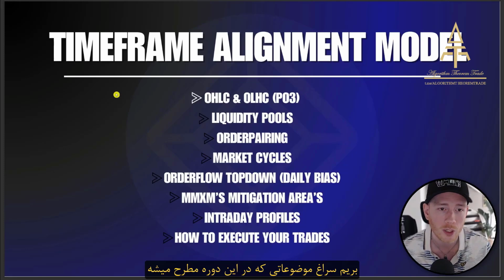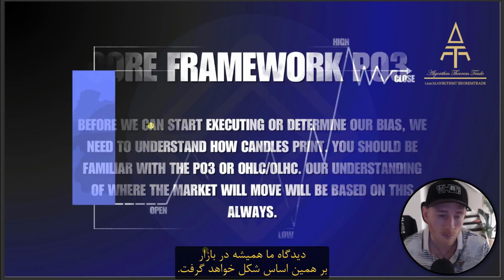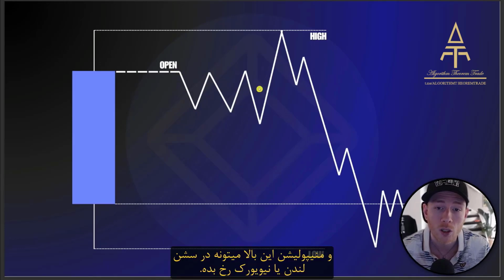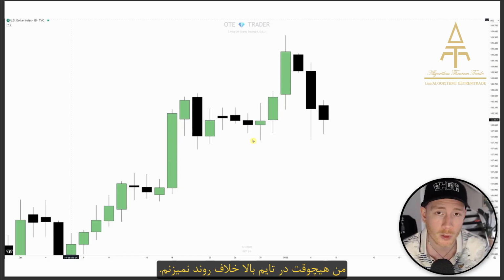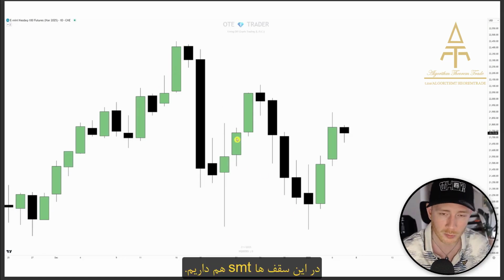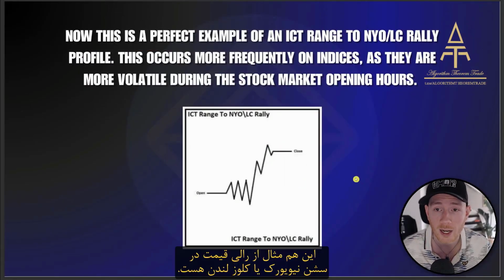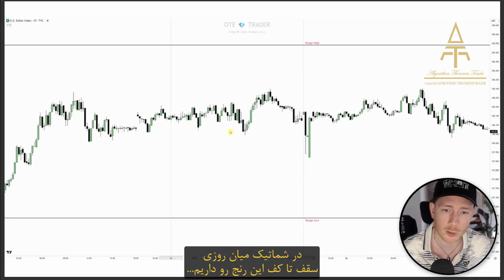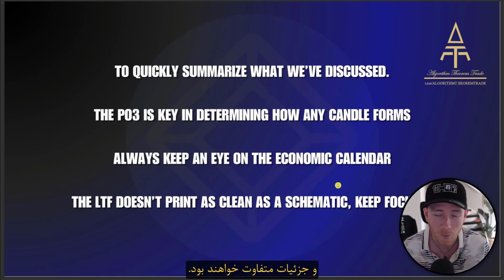1 Timeframe Alignment Model ATT Group